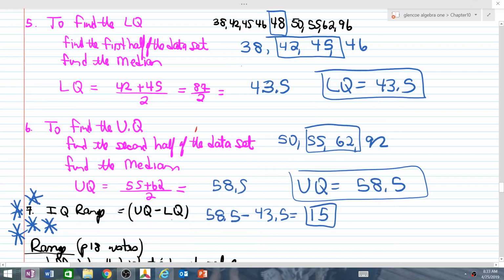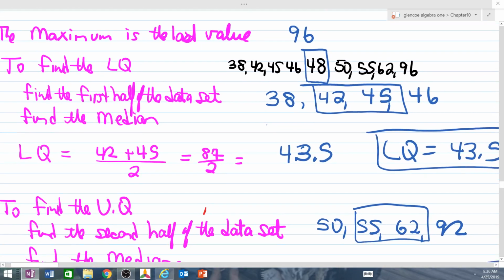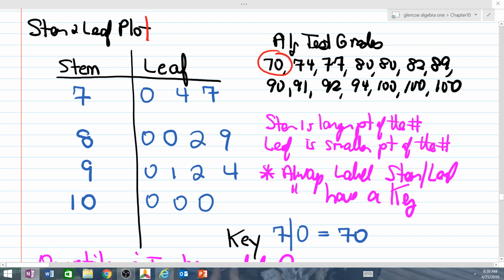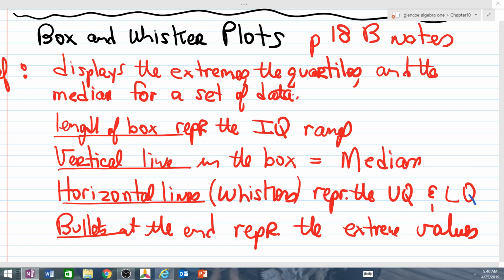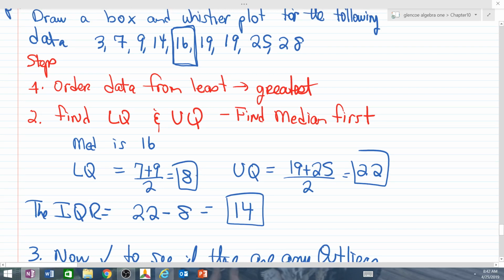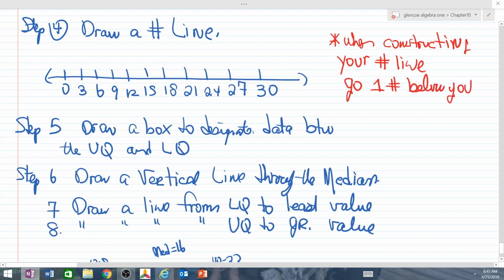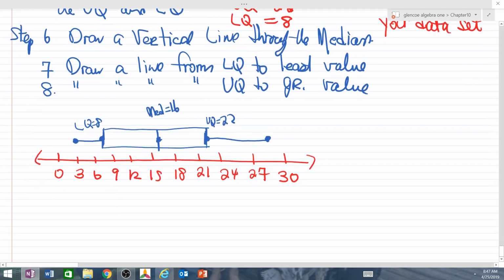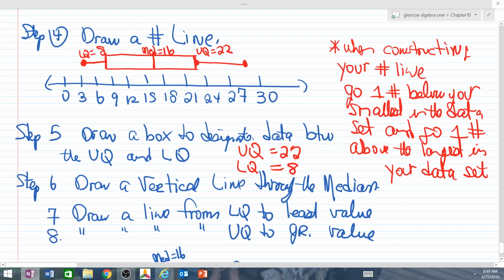10 3 Part 2 IAR, BOX AND WHISKEER PLOTS